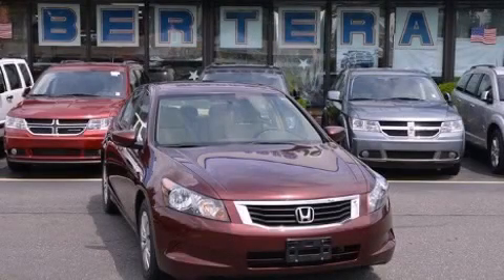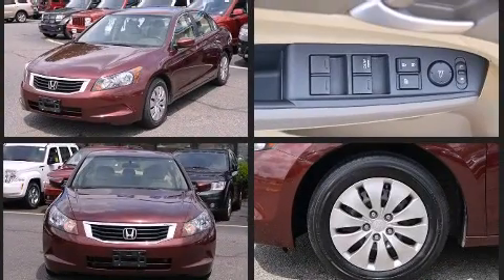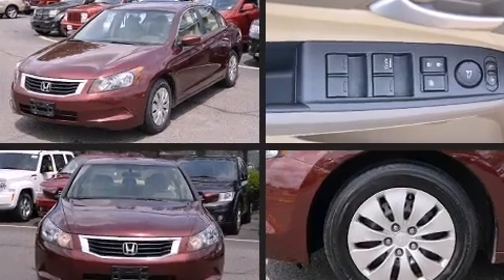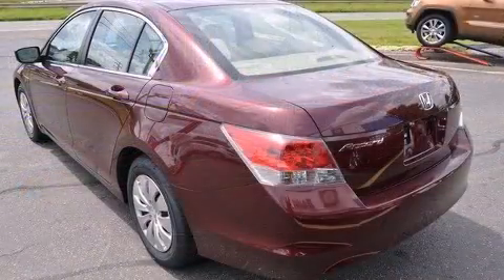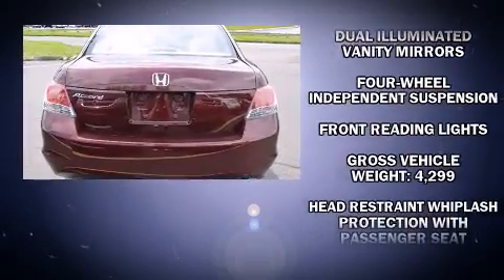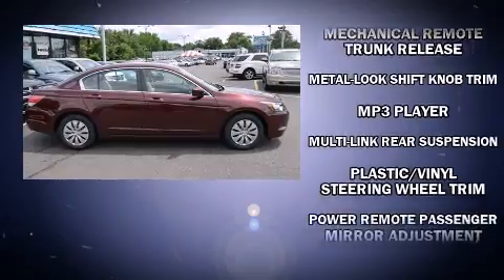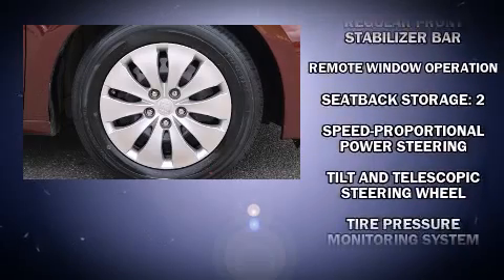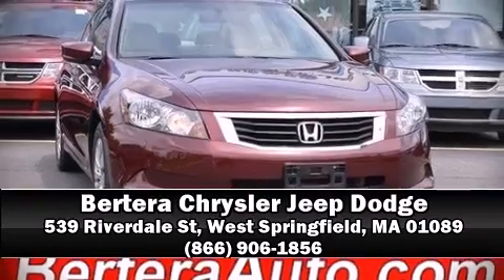2008 Honda Accord 2.4 LX in West Springfield, MA 01089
Bertera Chrysler Jeep Dodge
539 Riverdale St

The 2008 Honda Accord. It features a front-wheel-drive platform, an automatic transmission, and an efficient 4 cylinder engine. The following features are included: front bucket seats, air conditioning, power door mirrors, power windows, remote keyless entry, an overhead console, and cruise control. With side curtain airbags supplementing the rest of the safety network, you can be assured that you and your passengers will experience top-tier protection. It also arrives with a Carfax history report, indicating just one previous owner. A test drive is waiting for you.